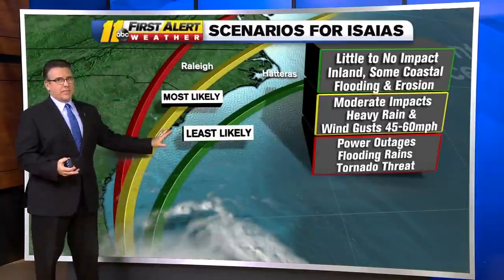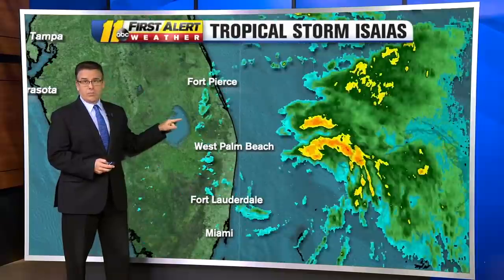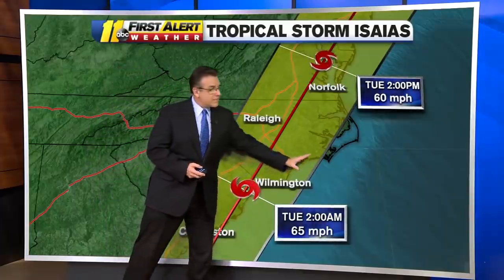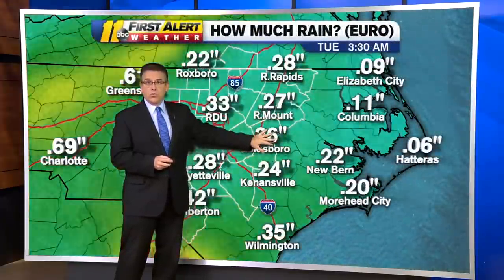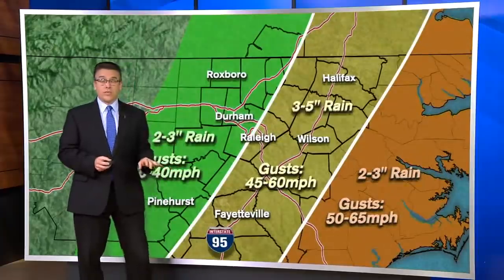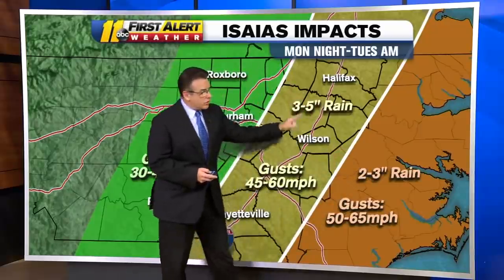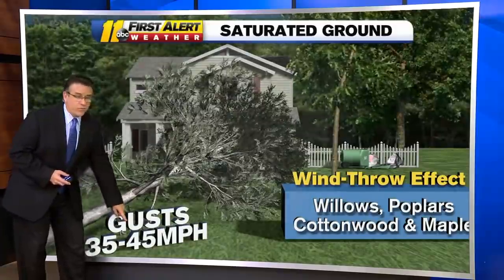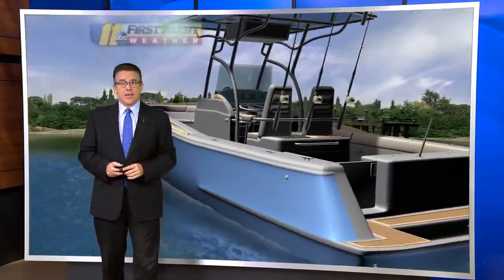Isaias will bring flash floods, up to 60 mph winds to central North Carolina early Tuesday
Tropical Storm Isaias will bring flash floods, up to 60 mph winds to central North Carolina early Tuesday; storm now closing in on Florida coast